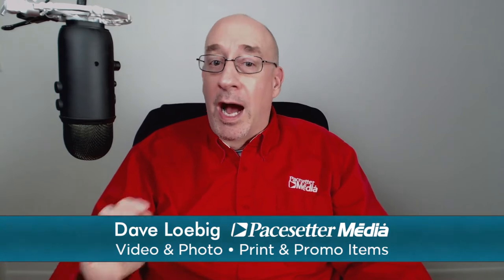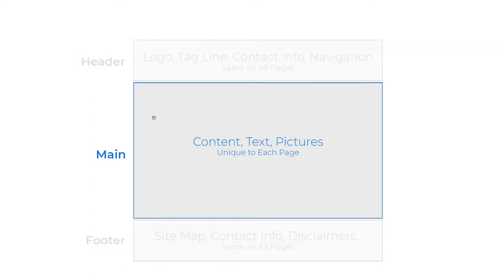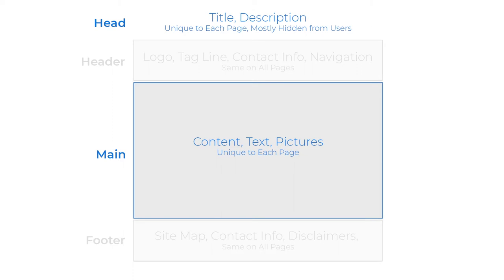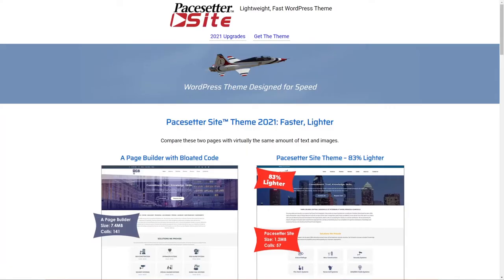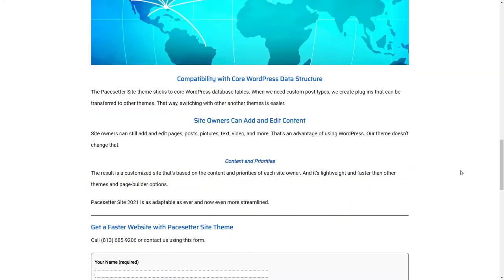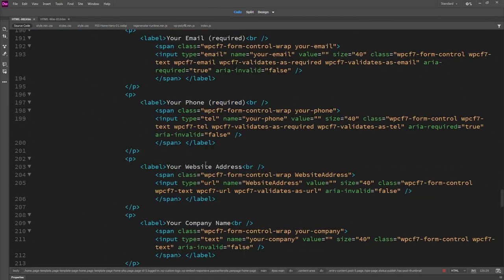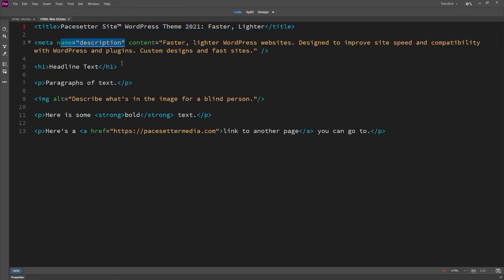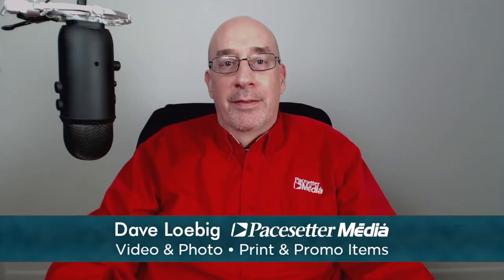Intro and Orientation - 7 Bits of HTML Everybody Should Know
Your website is code. Your website is data. The code and the data are critical to SEO and accessibility. When you edit your site, you edit the code, so you should know something about how the code works.

This short introduction is a good foundation for learning the bits of HTML you should know when you edit content on a website.